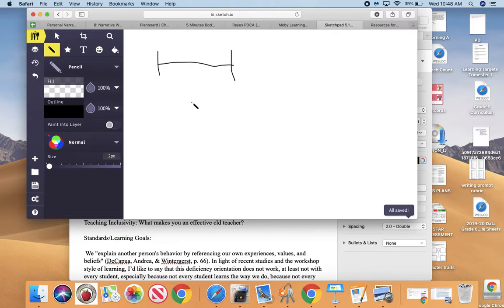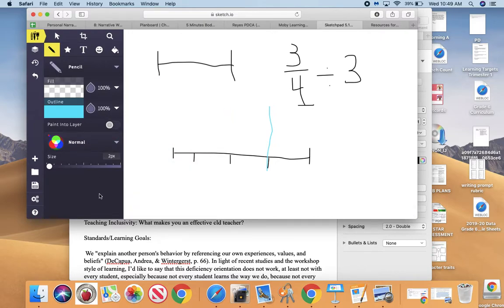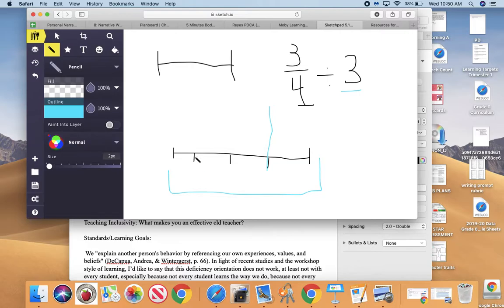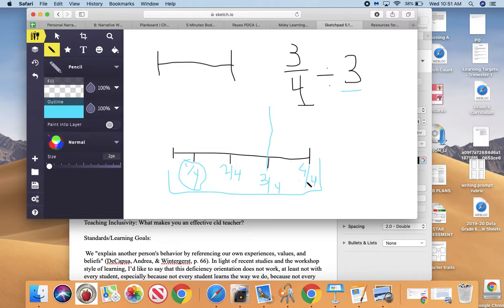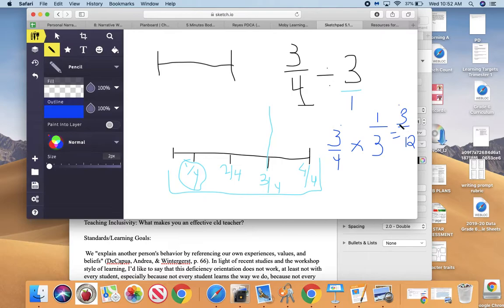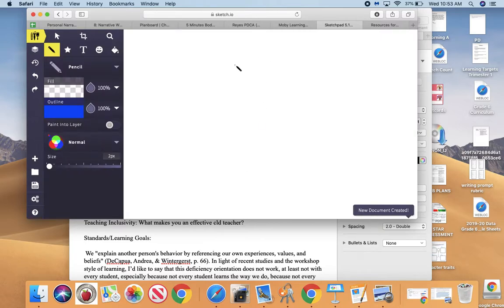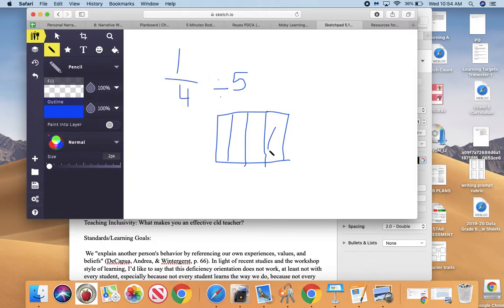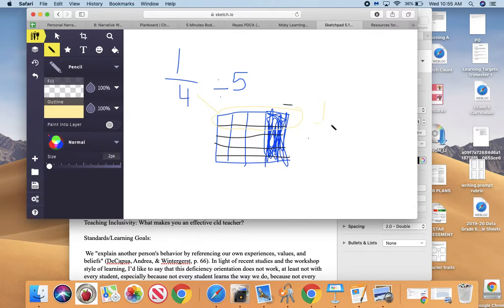Screen Recording 2019 10 16 at 10 47 45 AM